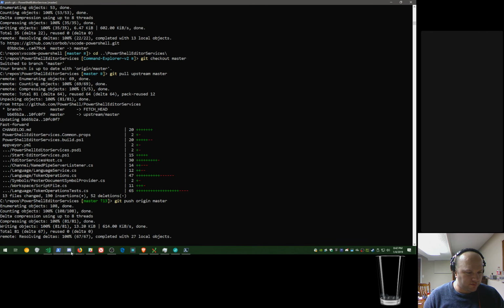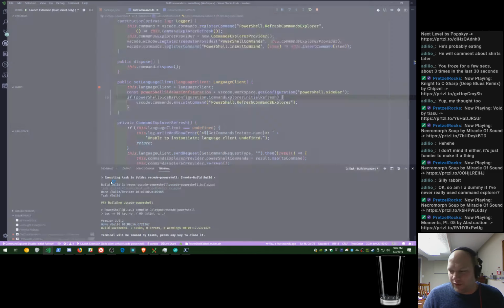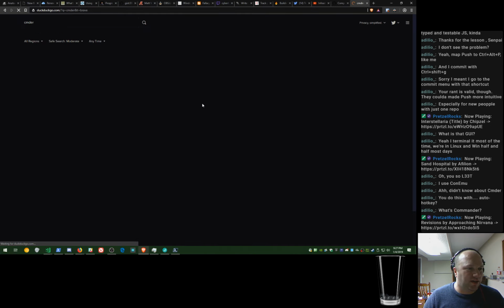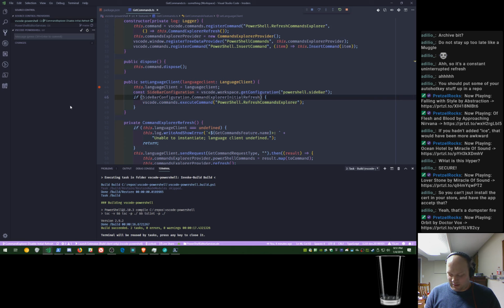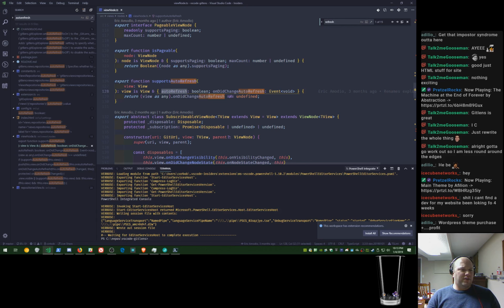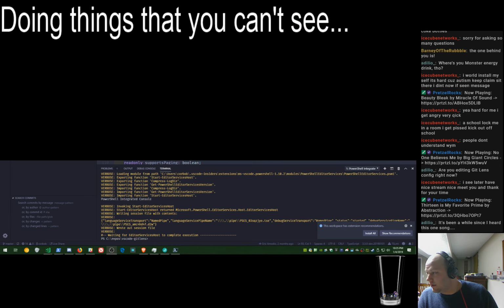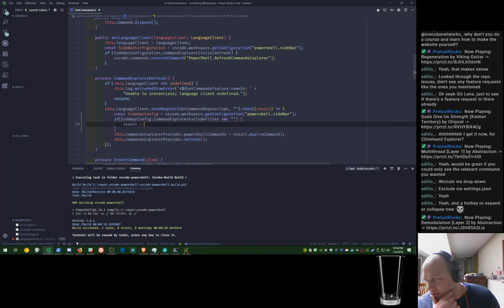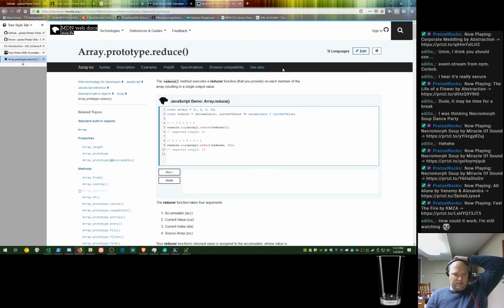vscode-powershell work. Making things more good like. Also rants... Lots of rants...